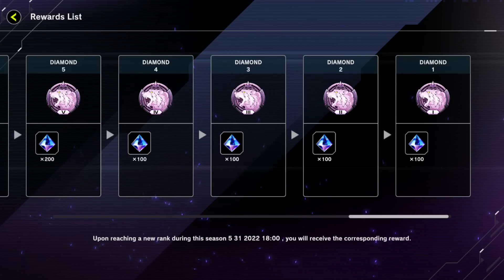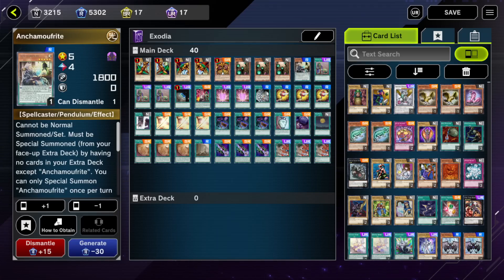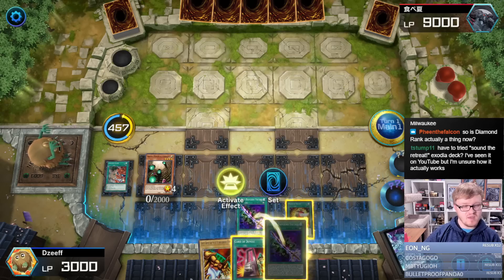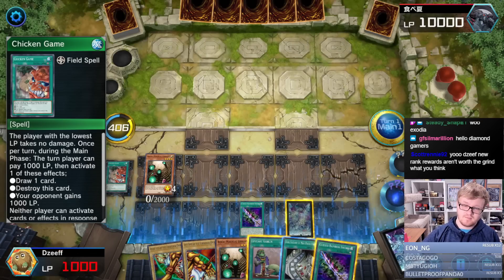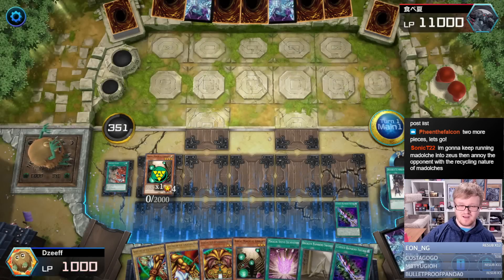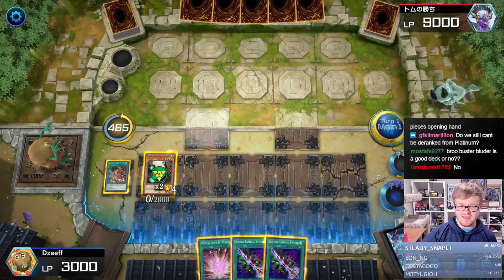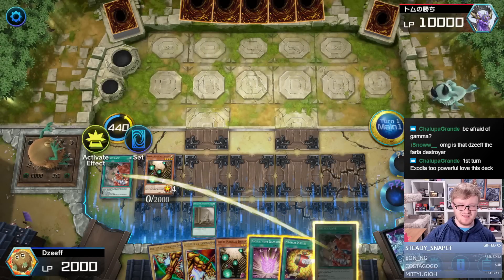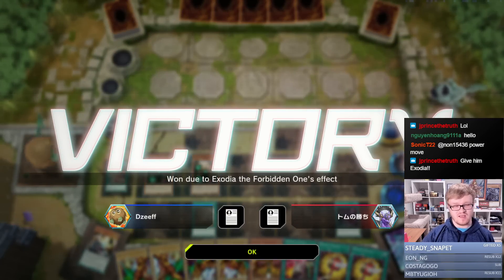What Changed With Master Duel Season 5?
Master Duel Season 5 is here and there's a new rank: Diamond!